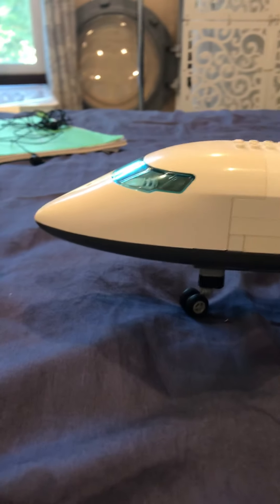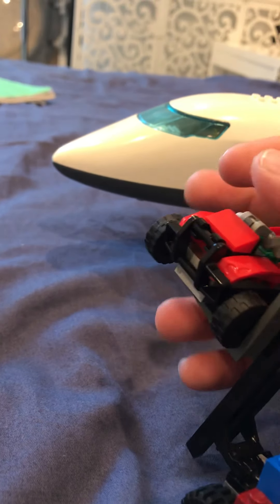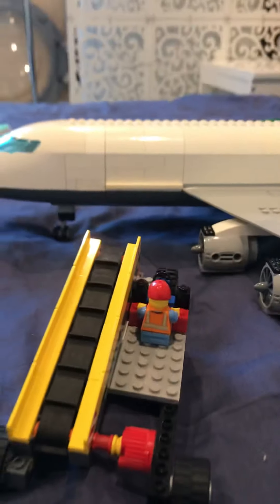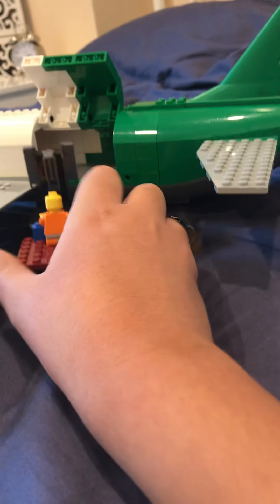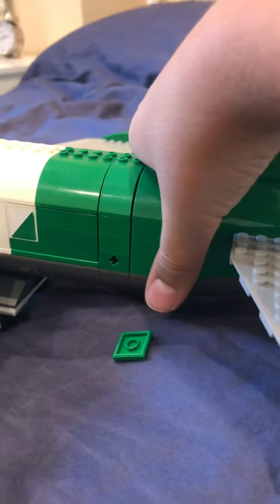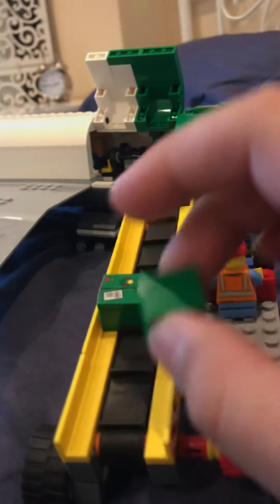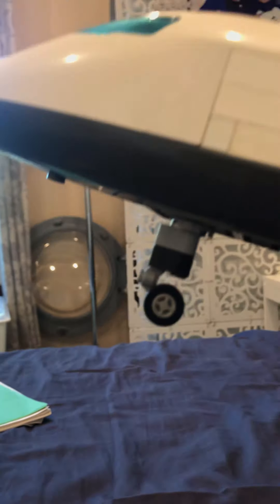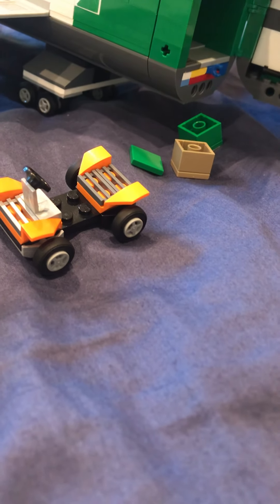Modified cargo plane ✈️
Sorry I destroyed it in the end I had to